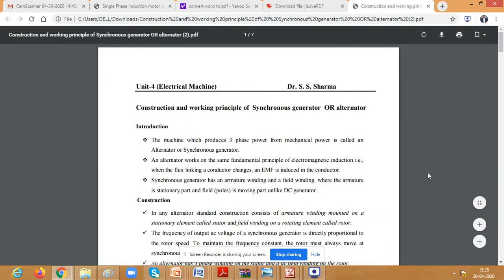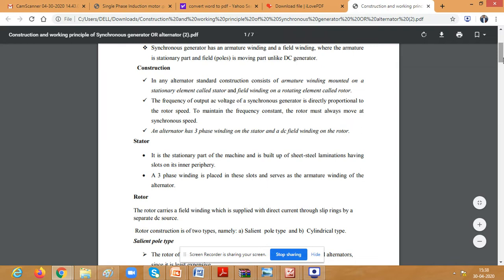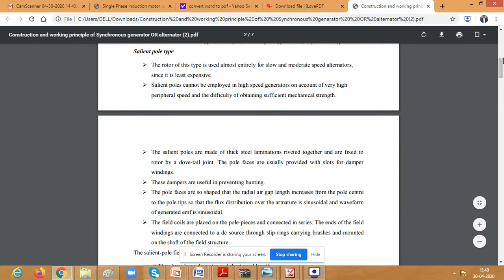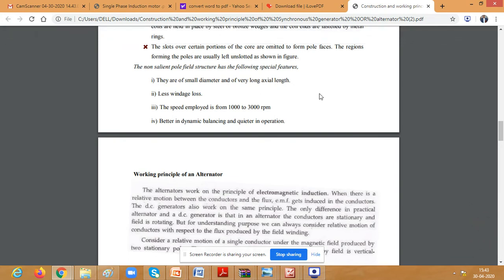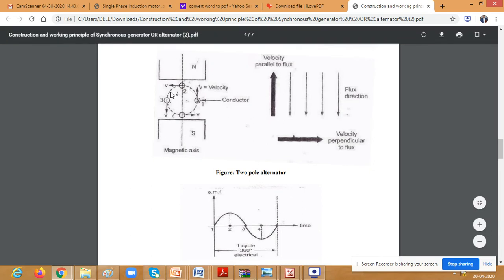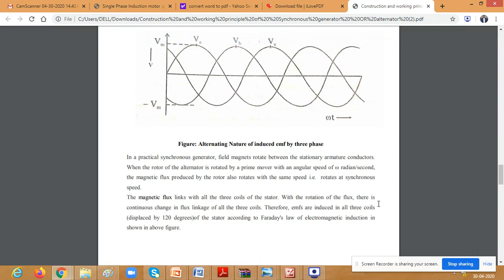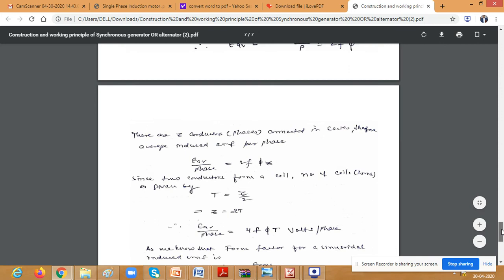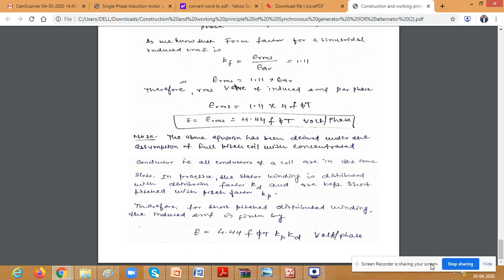Lecture 17 Construction & Working of Synchronous generator